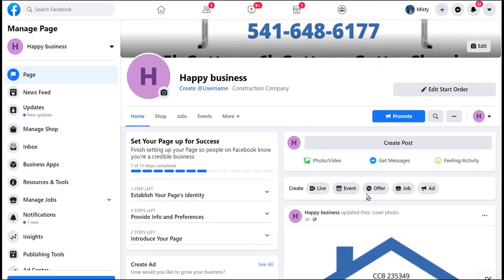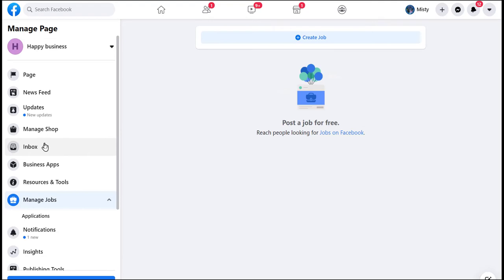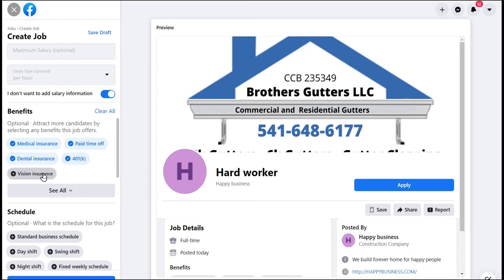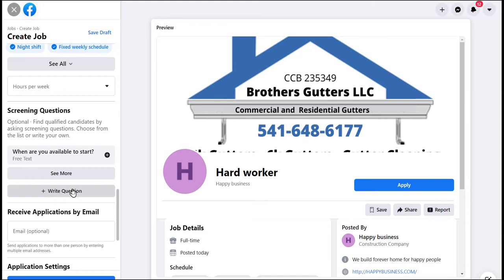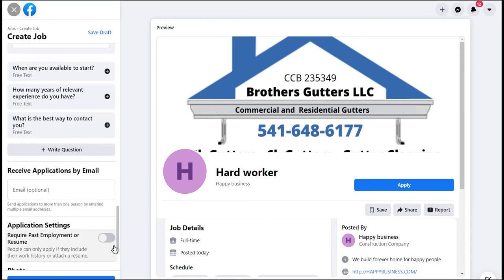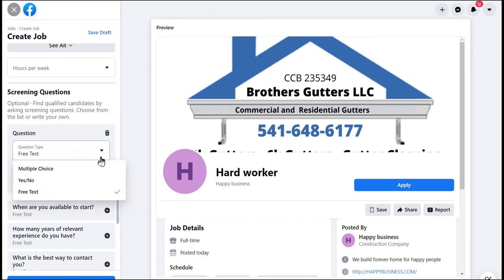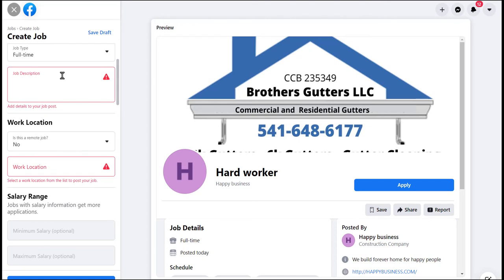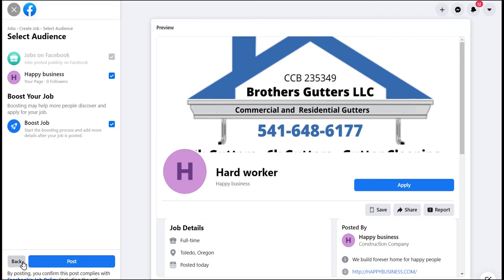Facebook How to make a job posting on business page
This video tells you how to create a job posting on your Facebook business page.  Fast simple answers to quickly get started on the basics of a Facebook Business Page.